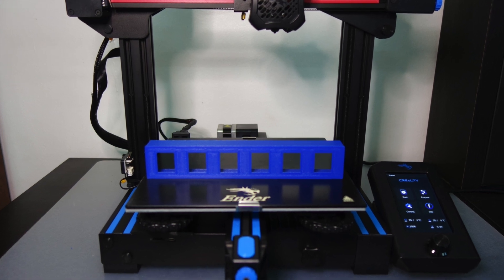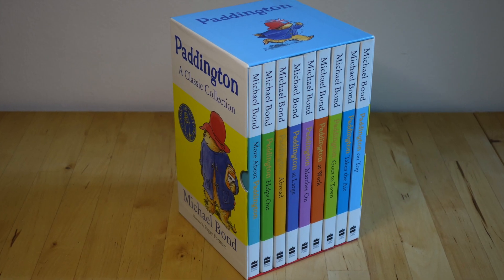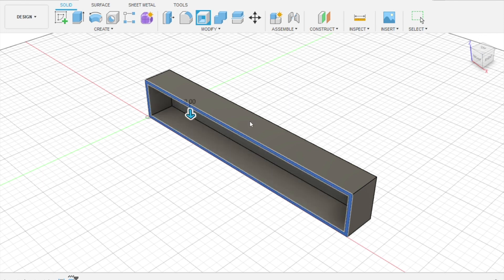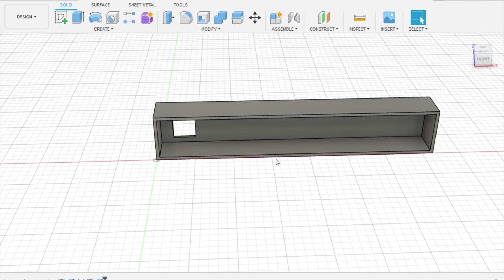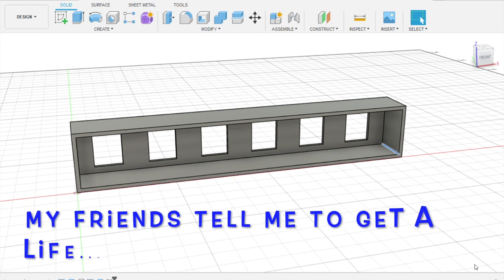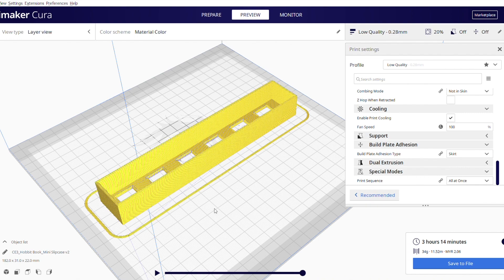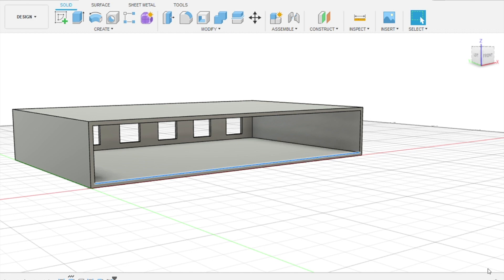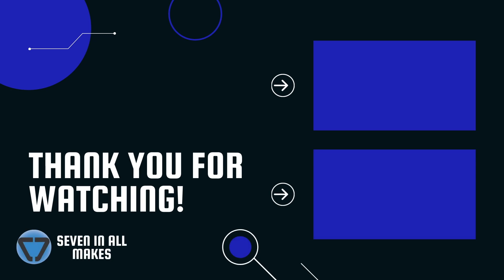Practical 3D Printing | Useful 3D Print Idea: DIY Slipcase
Is 3D printing practical? That is the question I'm seeking to answer! This is the first episode in a series on practical 3D prints. When many people think of 3D printers, they might think of them as fascinating in concept, but not actually very practical in real life. I'm on a mission to show how practical 3D printing really can be, and that you can use your own 3D printer to solve all sorts of common problems with just a bit of creative thinking. In this video, I take you through the design process I used to create DIY slipcases for some special books in my collection, to solve the problem of curling covers. These slipcases have the added benefit of allowing books to stand up straight on a shelf or bookcase without falling over. I used my Creality Ender 3 V2 to print the the slipcases shown in this video. What's your favorite functional 3d print you've ever made?

If you're interested in purchasing a 3D printer, this is the one I use.

Creality Ender 3 V2